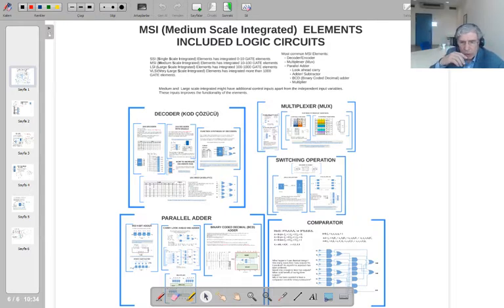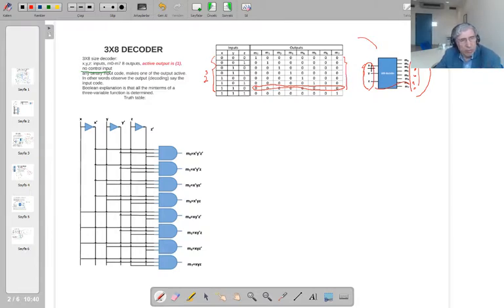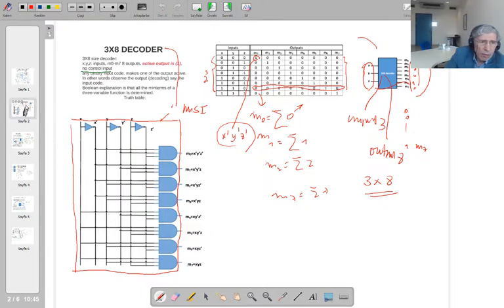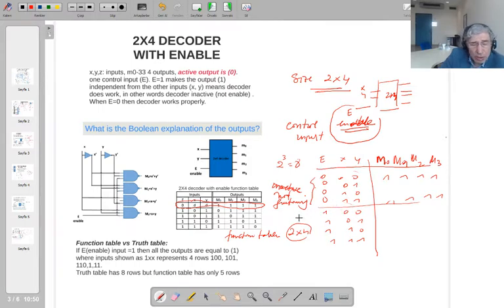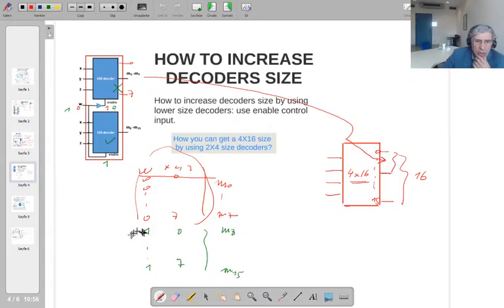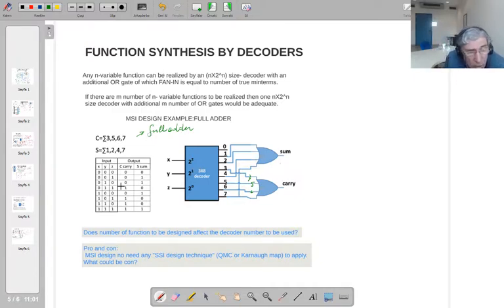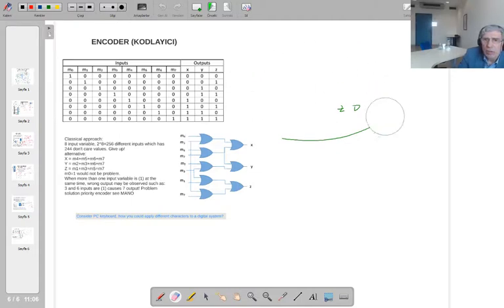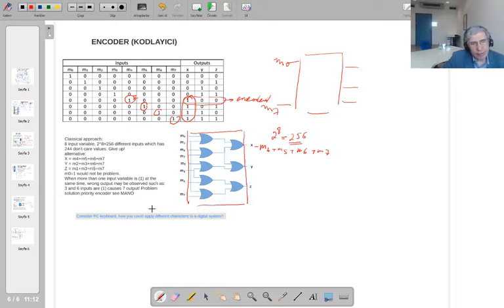Ch5-1 decoders encoders